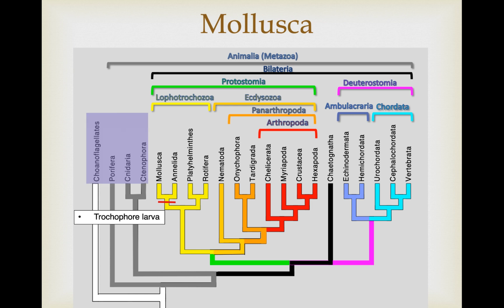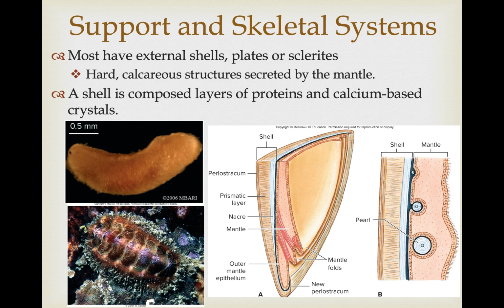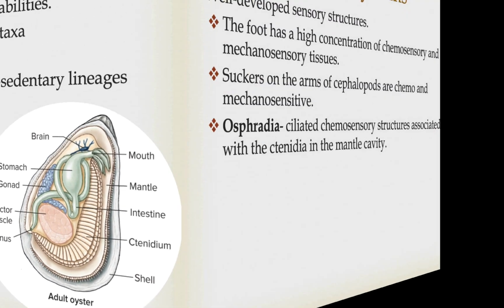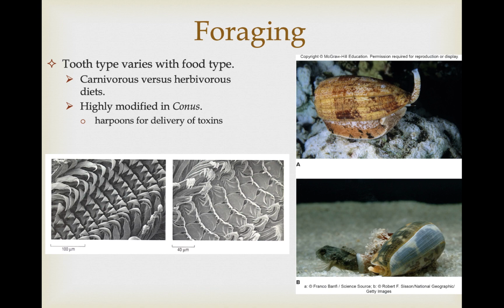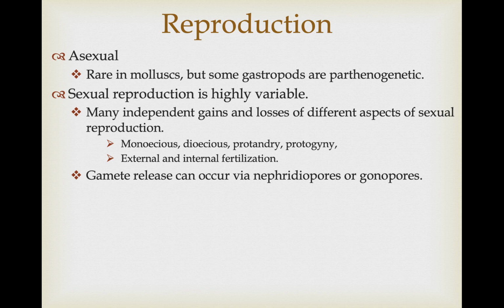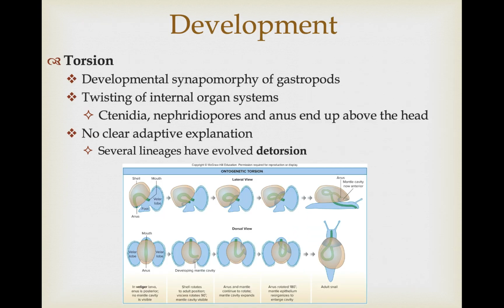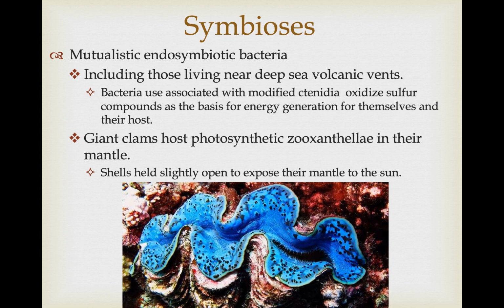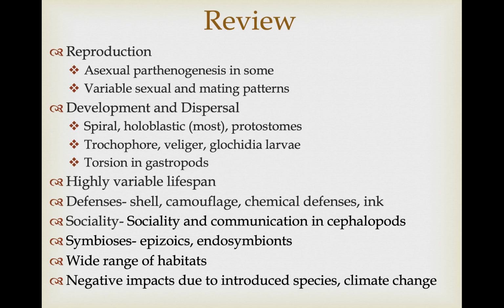AFF Video 21, Mollusca